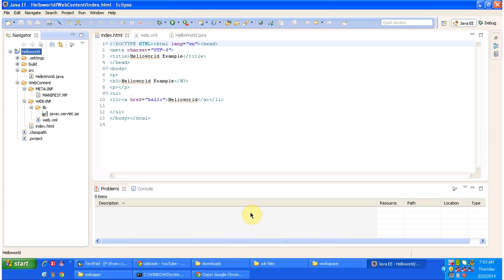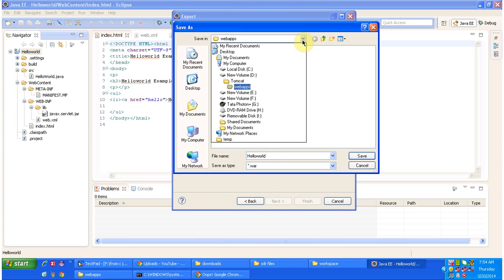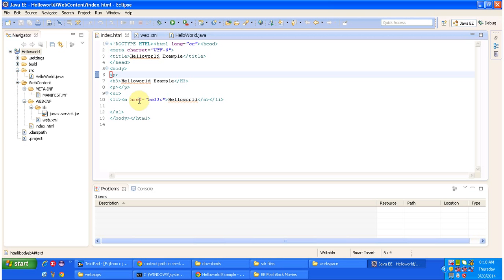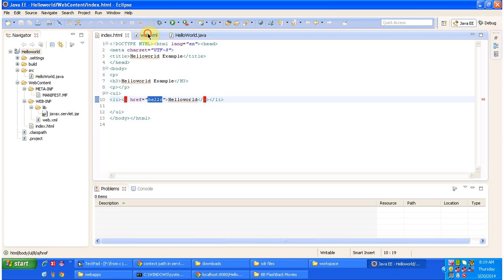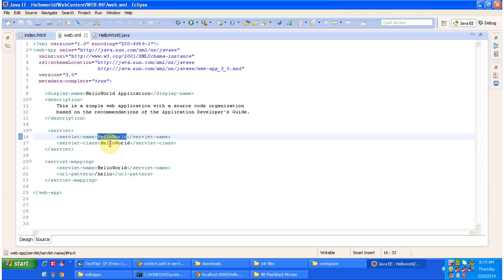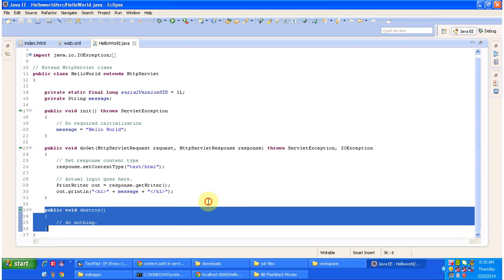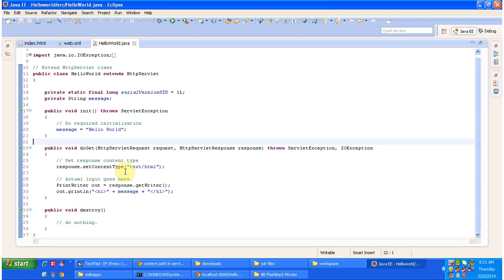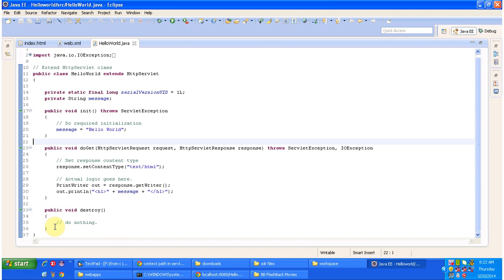Creating Your First Servlet: HelloWorld Example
Welcome to our tutorial on Servlets! In this video, we'll walk you through a HelloWorld example to get you started with Servlet programming.

Servlets are Java classes that extend the capabilities of servers to handle client requests and generate dynamic responses. The HelloWorld example is a simple yet essential starting point for understanding how Servlets work and how to develop web applications using Java Servlet technology.

In this tutorial, we'll cover:

1. **Setting Up Your Development Environment**: We'll guide you through setting up your Java development environment, including installing JDK (Java Development Kit), IDE (Integrated Development Environment) such as Eclipse or IntelliJ IDEA, and configuring your servlet container (e.g., Apache Tomcat).

2. **Creating Your First Servlet**: We'll show you how to create a basic Servlet class that outputs "Hello, World!" when accessed through a web browser. You'll learn about the structure of a Servlet class, including importing necessary packages, extending the HttpServlet class, and overriding the doGet() method to handle HTTP GET requests.

3. **Configuring Deployment Descriptor (web.xml)**: We'll explain how to configure the deployment descriptor (web.xml) to map the Servlet class to a URL pattern and specify other deployment settings such as Servlet initialization parameters.

4. **Deploying and Testing**: We'll demonstrate how to deploy your HelloWorld Servlet application to the servlet container (e.g., Apache Tomcat) and test it by accessing the Servlet URL in a web browser.

5. **Explaining Key Concepts**: Throughout the tutorial, we'll explain key concepts and terminology related to Servlet programming, including Servlet lifecycle, request and response objects, servlet context, and servlet configuration.

By the end of this tutorial, you'll have a solid understanding of how Servlets work and how to create your first Servlet application using the HelloWorld example. Whether you're new to Servlet programming or looking to refresh your skills, this video will provide you with a practical hands-on experience to kickstart your journey into Servlet development.

So let's dive in and create our first Servlet HelloWorld example together!

Creating Your First Servlet: HelloWorld Example | HelloWorld Example | Servlets